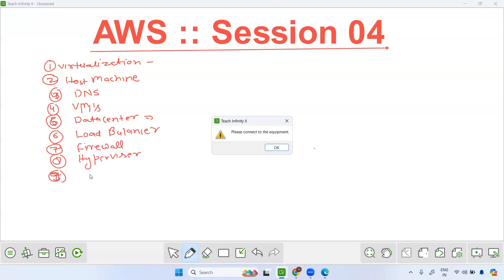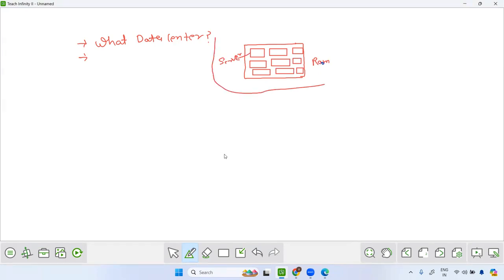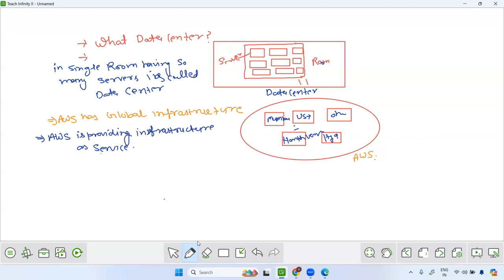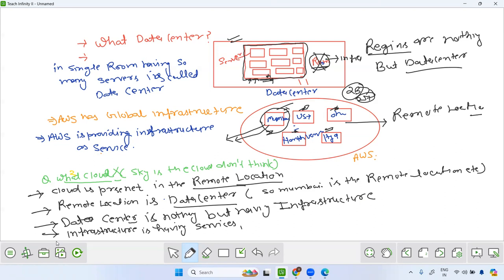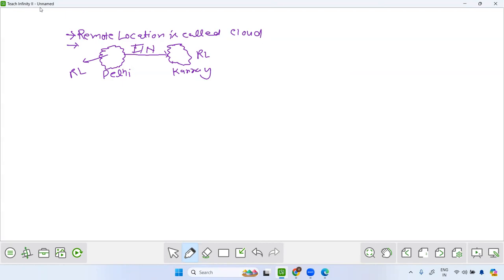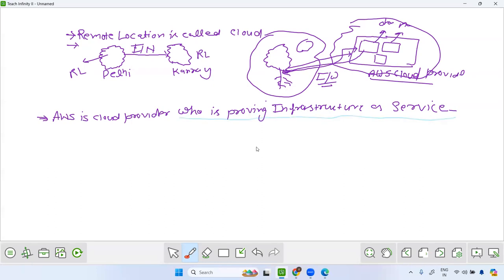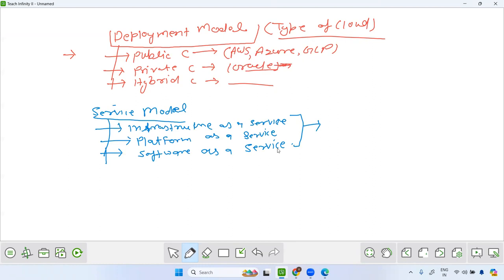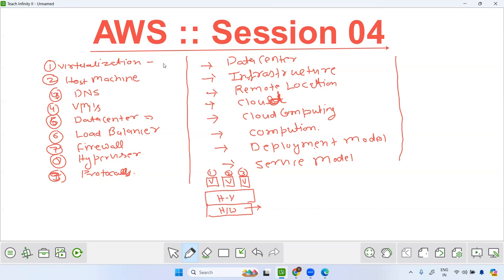What is Cloud , Remote Location, Infrastructure and Data Centre || Part -4 By SVK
n a cloud computing model, these resources are hosted and provided by third-party service providers, often referred to as cloud service providers (CSPs). Users can access these resources on-demand, paying only for the services they use, similar to a utility billing model. Cloud computing offers flexibility, scalability, and the ability to access computing resources from virtually anywhere with an internet connection.

There are different types of cloud services, including:

Infrastructure as a Service (IaaS): Provides virtualized computing resources over the internet. Users can rent virtual machines, storage, and networking.

Platform as a Service (PaaS): Offers a platform allowing customers to develop, run, and manage applications without dealing with the complexities of infrastructure management.

Software as a Service (SaaS): Delivers software applications over the internet, eliminating the need for users to install, maintain, and update the software on their devices.